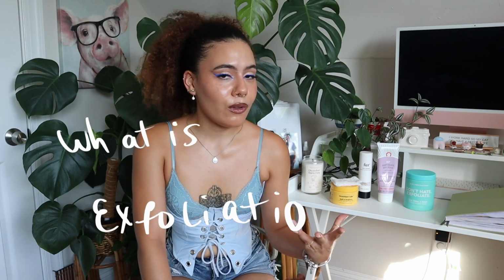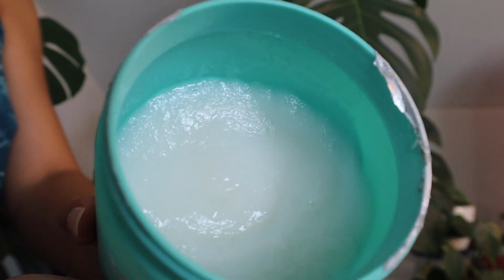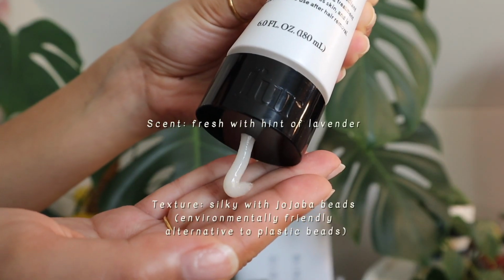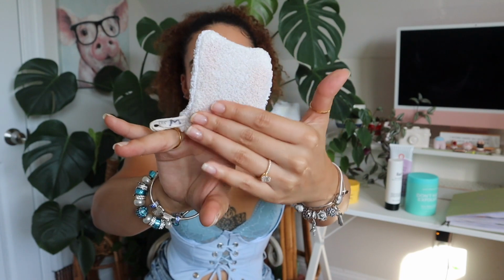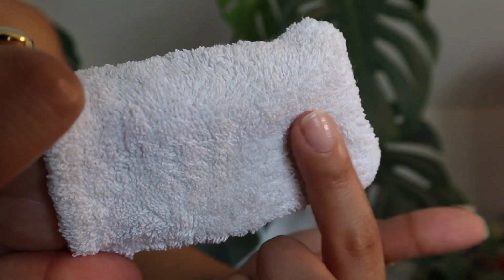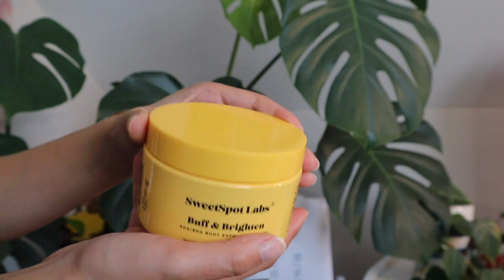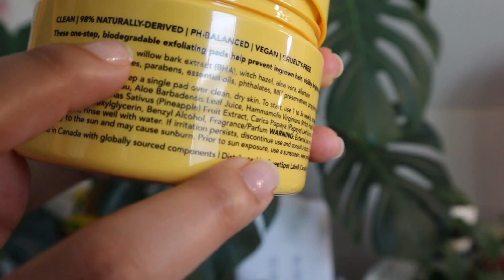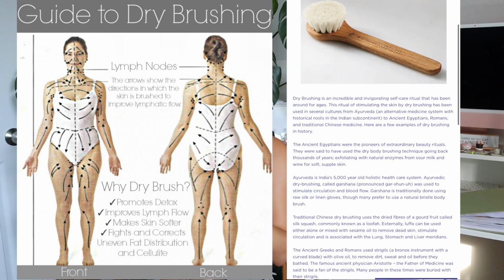EXFOLIATION 101: WHAT TYPES OF EXFOLIATION ARE THERE AND WHICH ONE IS RIGHT FOR YOU? 🧤🧽✨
Happy Tuesday babes! Today I’m back with another sugaring related video! Today is all about exfoliating ! I give you guys a walk through of the different exfoliation types, along with product recs and pro tips to help you get your skincare /exfoliation routine on track!
I’m here to help you figure out which method will work best for you.

I hope you guys enjoyed hanging with me today and as always, feel free to leave a comment and like this video! it helps me and this channel keep up with YouTube’s algorithm!

For those of you who don’t know, Iv'e been doing weekly subscriber shout-outs! I scroll through my comments and choose someone every single week! I love you guys and thank you endlessly for your constant support  💖

TIMESTAMPS:
0:00 intro
1:24 What is exfoliation?
1:59 Physical exfoliants
02:51 Scrubs
5:44 Loofahs/gloves/mitts
9:30 Chemical exfoliants
12:35 Dry Brushing
13:17 Final words/outro

Product links mentioned:

✩ Brown Exfoliating Mitt

This helps you save some $$ all while supporting me and this channel!

All other products mentioned can be found in your local beauty supply stores or ordered online :) (loofahs/gloves etc.)

All of the music in this week's video is listed below:
(In chronological order)

With love, Destiny